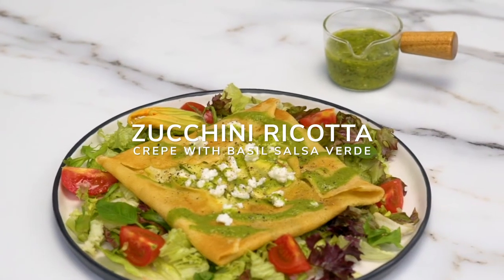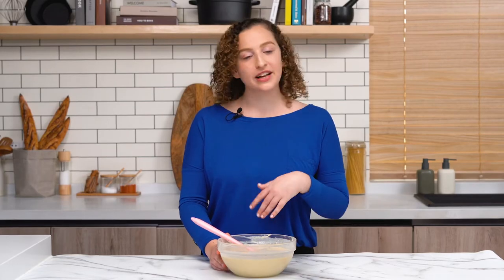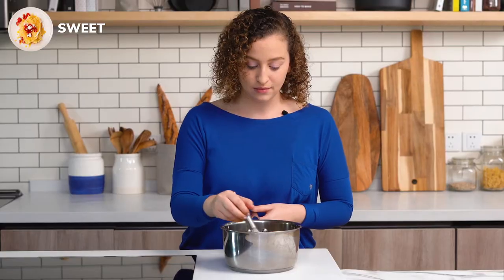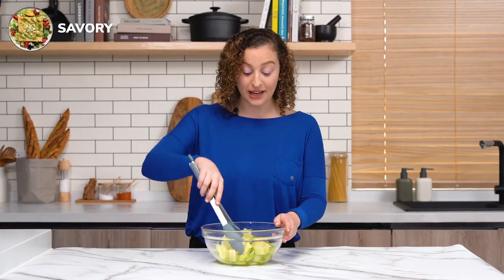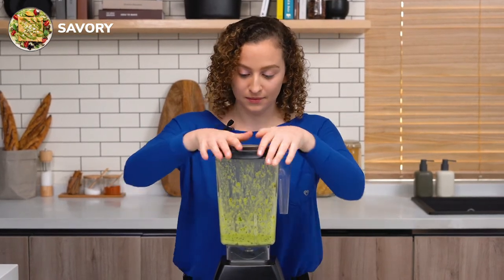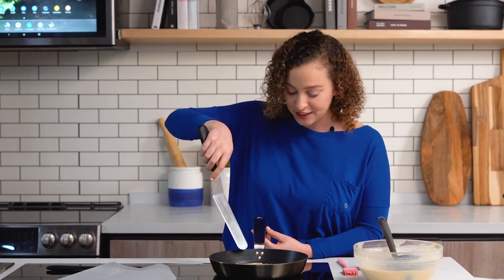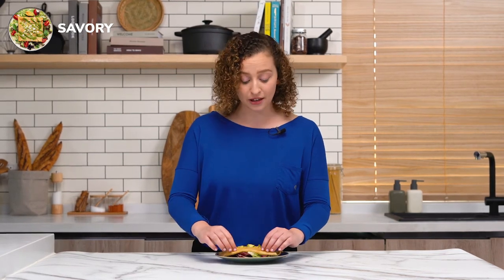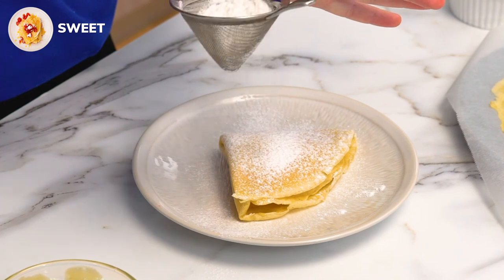How to Cook with Joy: Sweet and Savory Weekend Breakfast Crepes Recipe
At SideChef, we couldn't decide if we wanted to do a sweet crepe or savory crepe recipe... So we made both! Joy from SideChef developed a gluten-free crepe recipe that will blow you away!

Whether you make the Zucchini Ricotta or Raspberry Lemonade, we are sure this recipe will brighten your Sunday brunch!

Joy's Cooking Tip: If your batter is too thick, you can add  ¼ cup of milk at a time until it reaches the perfect consistency

Ingredients
Zucchini Ricotta Crepes
Crepe
1 3/4 cups Gluten-Free All-Purpose Flour
1/4 tsp Kosher Salt
3 Eggs, room temperature
2 Tbsp Unsalted Butter (melted then cooled)
2 cups Milk, room temperature
Cooking Oil (as needed)

Filling
1 Zucchini
1/2 Tbsp Salt
1 tsp Ground Black Pepper
2 Tbsp Olive Oil
1 cup Ricotta Cheese
Squash Blossoms for garnish (optional)

Basil Salsa Verde
4 Tomatillos (canned or fresh)
2 cloves Garlic
1 cup Fresh Basil
3 Tbsp Olive Oil
1 Tbsp Lemon Juice
1 Small Jalapeño Pepper (top removed, deseeded if you don't like spicy)

Raspberry Lemonade Gluten-Free Crepes

Crepes
1 3/4 cups Gluten-Free All-Purpose Flour
1/4 tsp Kosher Salt
3 Eggs, room temperature
2 Tbsp Unsalted Butter (first melted then cooled)
2 1/2 cups Milk, room temperature (as needed
Cooking Oil (for cooking the crepes)

Lemon Curd
1/3 cup Granulated Sugar
1 Large Egg
3 Lemons
1 Tbsp of zest and 3/4 cup of juice
1/4 cup Butter

For Serving
1 cup Fresh Raspberries (up to 2 cups)
Powdered Confectioners Sugar (to taste)

Sidechef 🥰